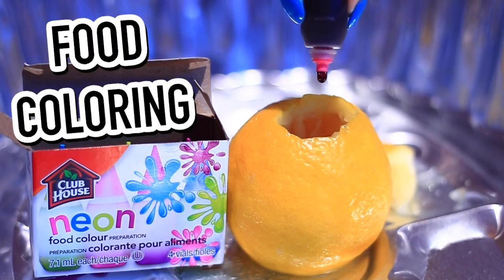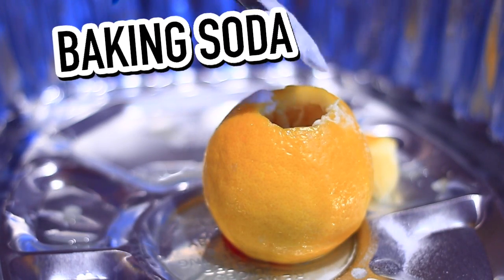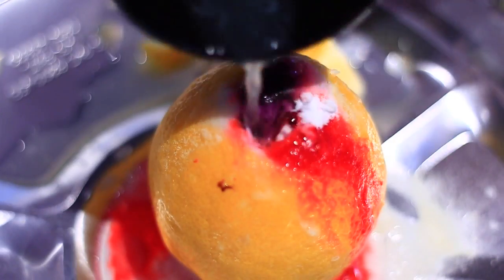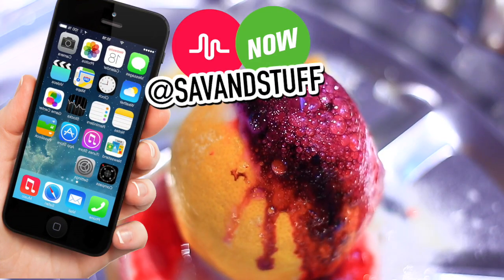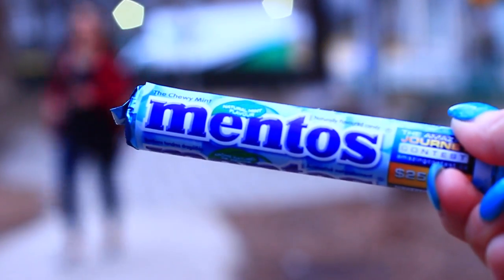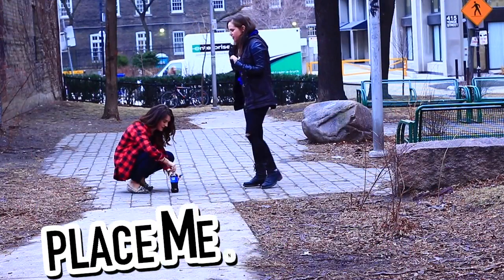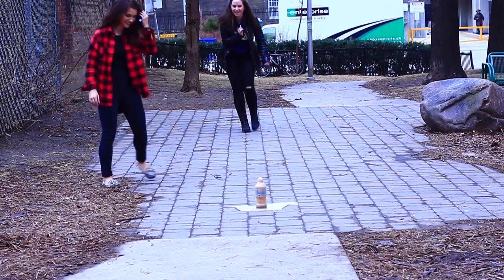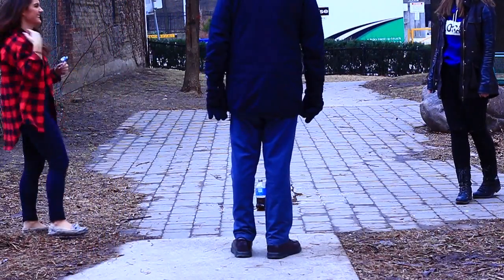BuzzFeed DIYs TESTED! Science Experiments You NEED To Try!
In today's video we will be testing out some easy and cheap science experiments on buzzfeed! I've done quite a few buzzfeed DIYs tested videos and you guys seem to like them so I decided to do another. We got the experiments from an article called 35 Science Experiments That Are Basically Magic. In my video we are making a lemon volcano and placing mentos into pepsi. Today's video is also a collab with Nicoletta xo who is also doing 2 other science experiment DIYs. Hope you guys enjoy the video! Love you xo

Camera I Use (Canon t6i)